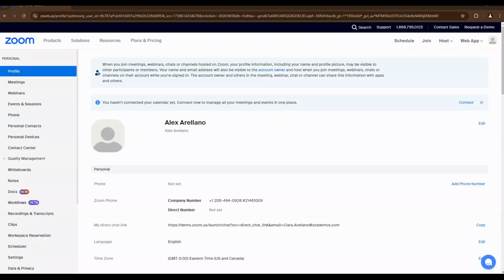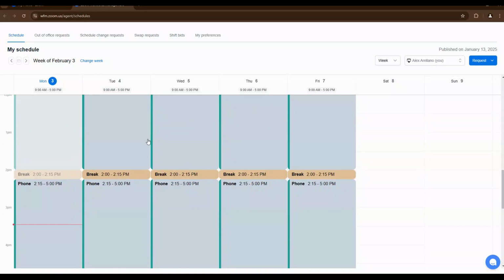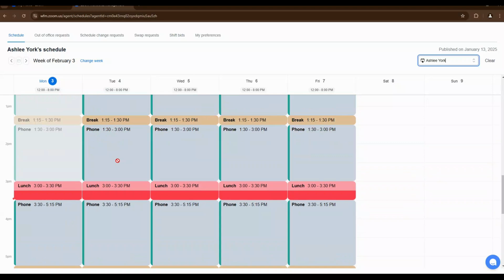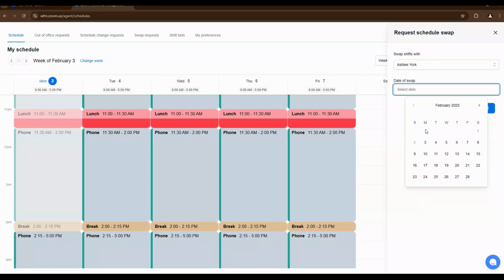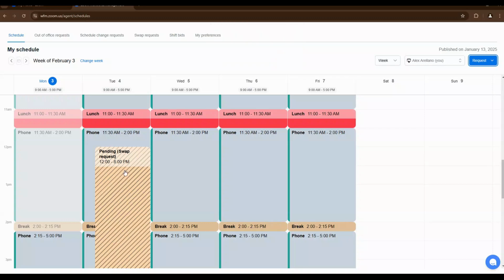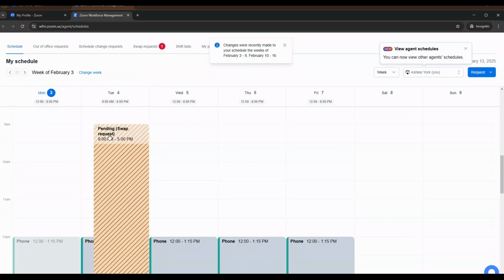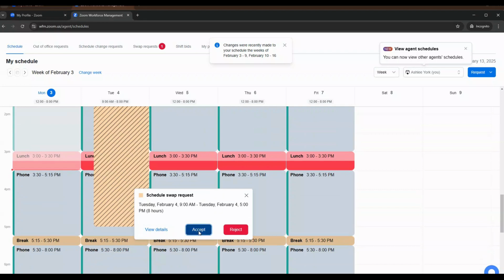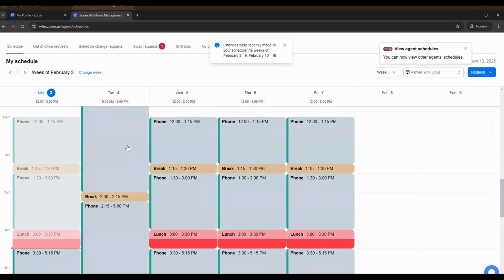How Agent Shift Trades Work in Zoom Workforce Management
Learn how agent shift trades work in Zoom Workforce Management so contact center teams can support schedule flexibility while maintaining operational coverage.

This tutorial explains how agents can review peer schedules, request swaps, submit shift trade requests, and move those requests through supervisor approval workflows. It also covers how automated swap rules and approval settings help teams manage shift changes more efficiently.

0:00 - Introduction to Agent Shift Trades in Zoom WFM
0:20 - Viewing Daily Roster & Team Member Schedules
0:49 - Initiating a New Shift Swap Request
1:13 - Receiving Agent View: Managing & Accepting Swap Requests
1:59 - Supervisor Approval Workflows & Automated Rules

• *Interactive Team Roster Views:* Review peer calendars and break positions to find ideal trade windows.
• *Secure Peer-to-Peer Requests:* Exchange shift blocks transparently with live, side-by-side time validation matrices.
• *Live Calendar Synchronization:* Monitor request cycles cleanly via clear, color-coded pending overlays on your main workspace.
• *Automated Policy Governance:* Speed up approvals by allowing backend rules to instantly validate and apply schedule changes.